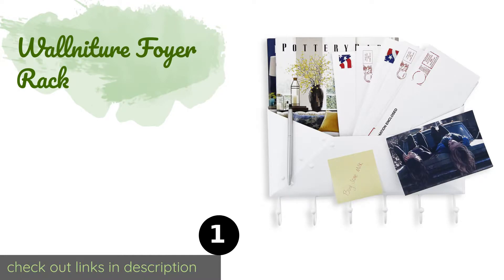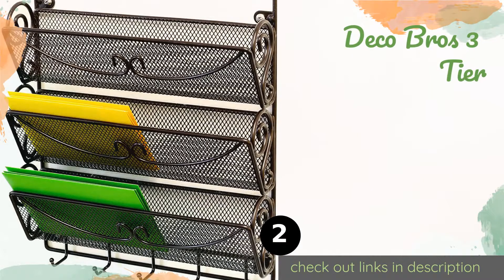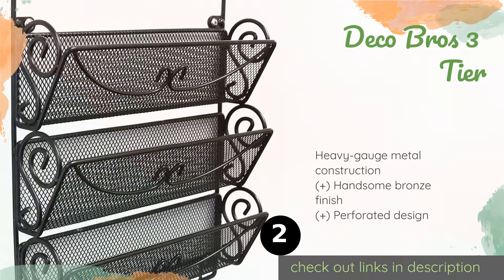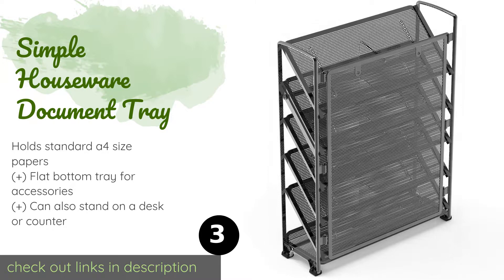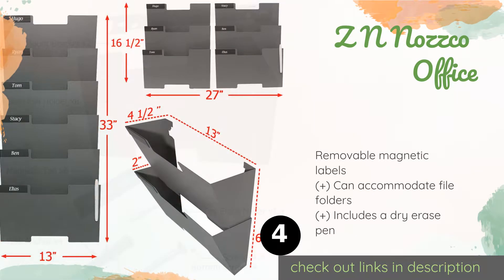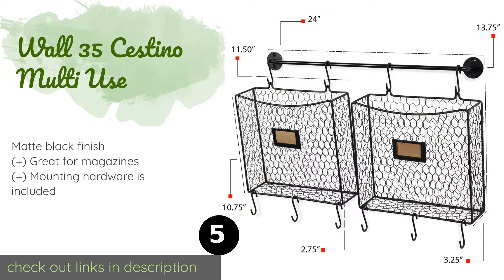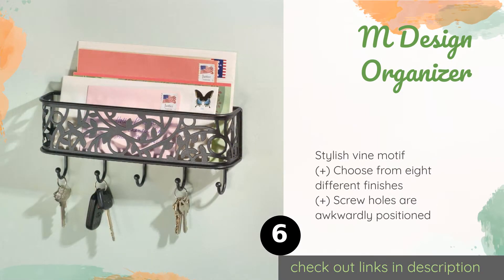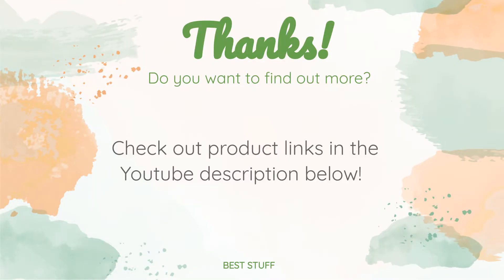🌵6 Best Wall Mount Letter Holders 2020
1 - Wallniture Foyer Rack:
✅ Amazon US
🌏 Amazon International

2 - Deco Bros 3 Tier:
✅ Amazon US
🌏 Amazon International

3 - Simple Houseware Document Tray:
✅ Amazon US
🌏 Amazon International

4 - Z N Nozzco Office:
✅ Amazon US
🌏 Amazon International

5 - Wall 35 Cestino Multi Use:
✅ Amazon US
🌏 Amazon International

6 - M Design Organizer:
✅ Amazon US
🌏 Amazon International